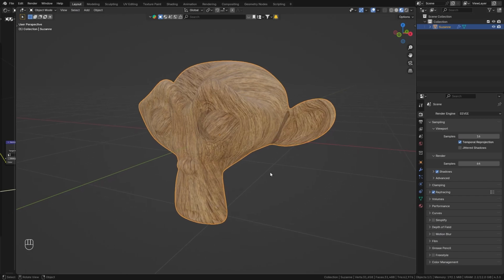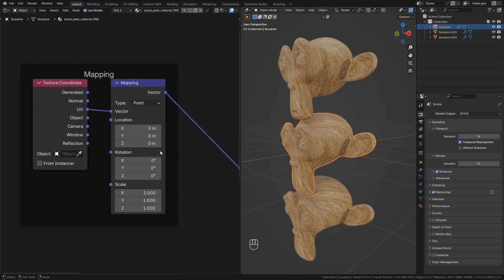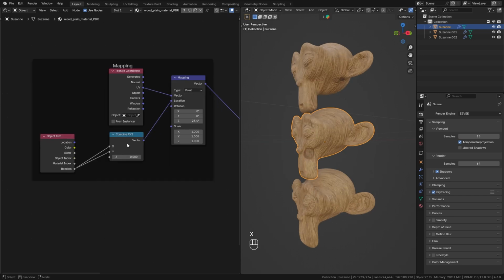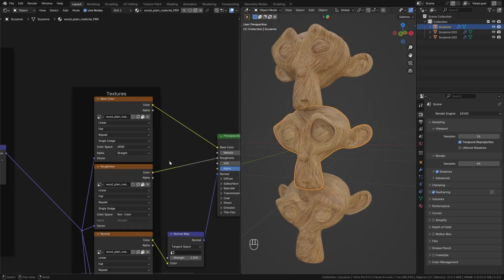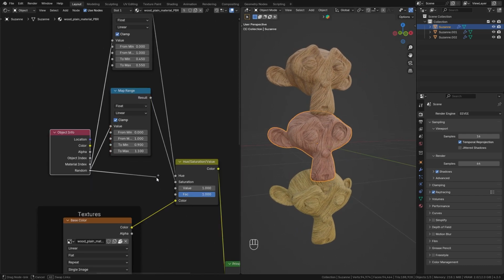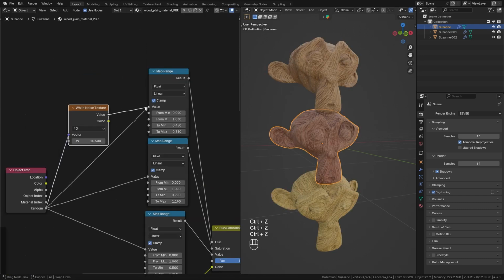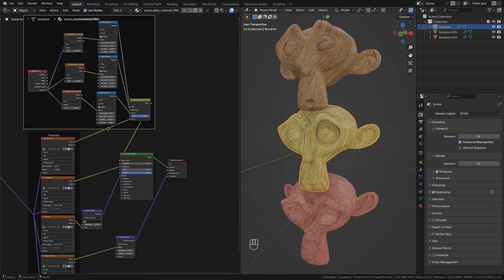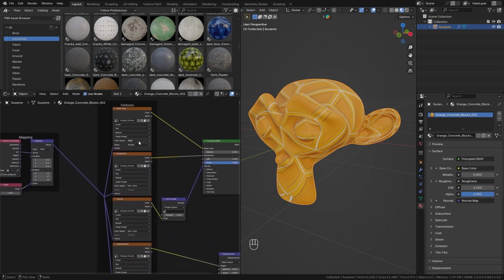Randomize Any PBR Material in Blender!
In this tutorial, I demonstrate how to use the Object Info node to randomize the structure, mapping, and color of any material, primarily PBR shaders based on image textures. This technique helps to avoid repetition in your scenes and makes your renders more visually interesting. Additionally, I also present an asset library with more than 5000 high quality PBR materials optimized for Blender.

Timestamps:
00:00 Intro
00:55 Randomize Vector Mapping
02:55 Ranodmize Color
05:45 5000+ PBR Materials